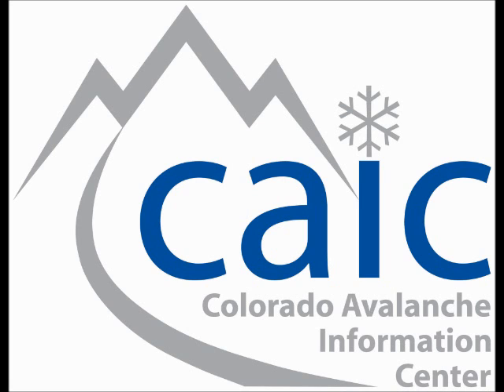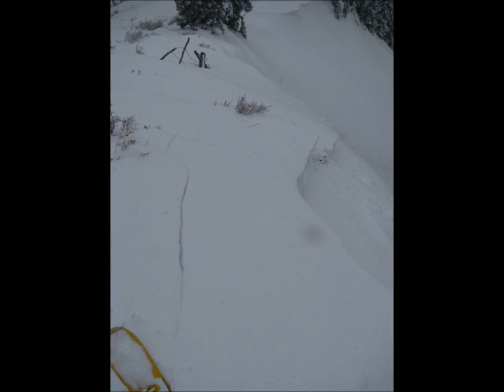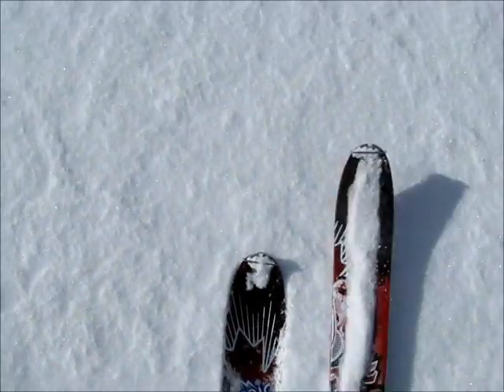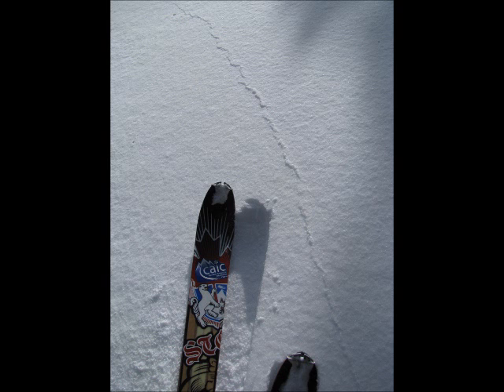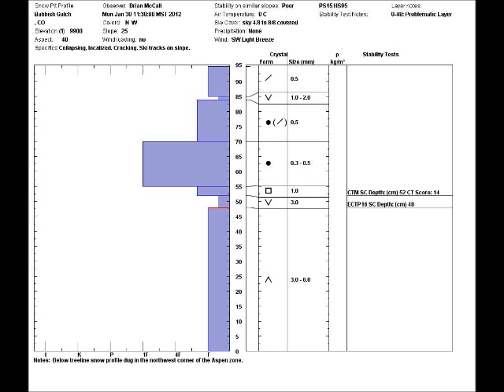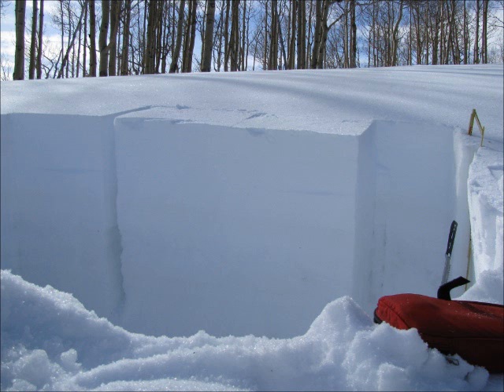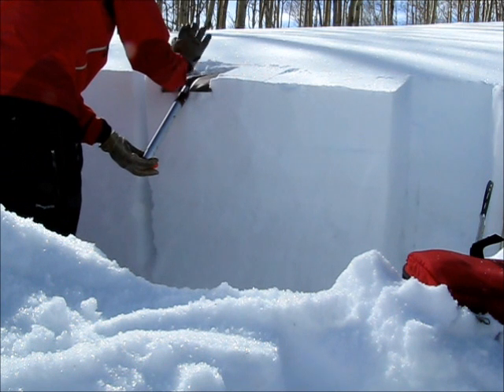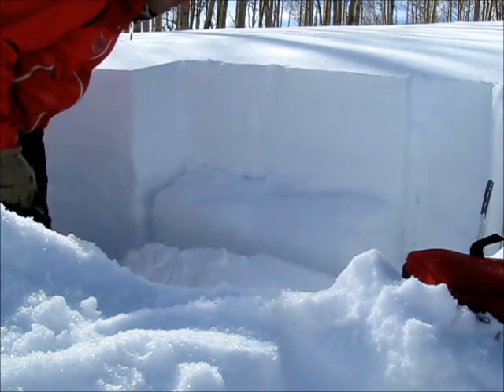20120130 Aspen Zone